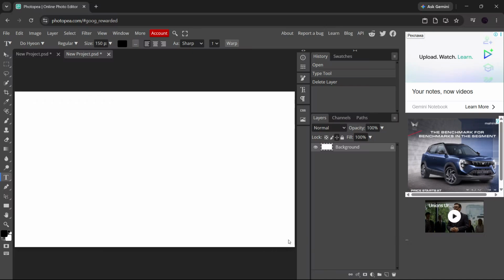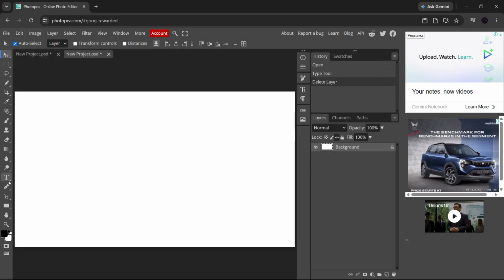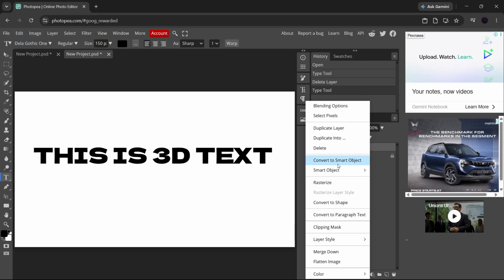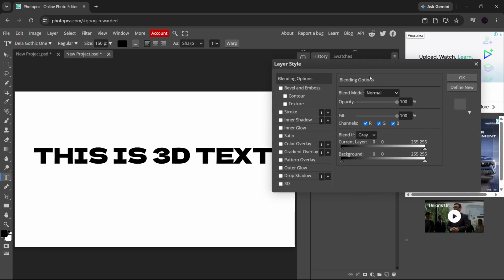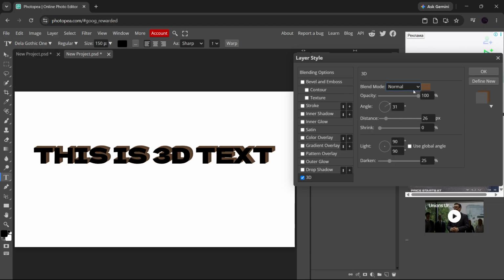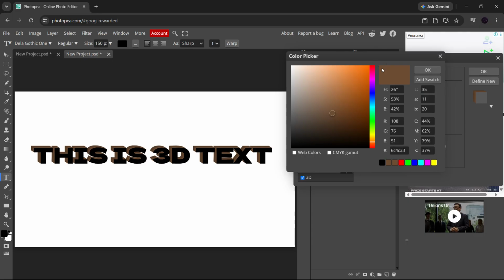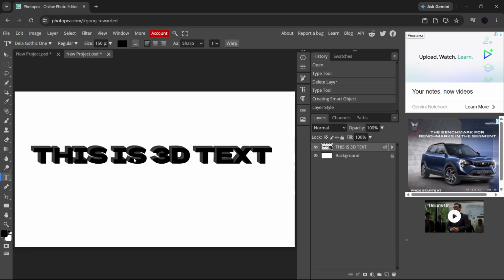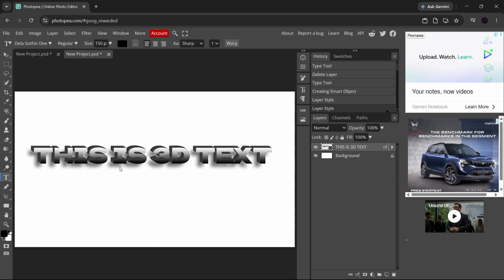How To Make 3D Letters In Photopea (Easy Guide)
Learn how to make 3D letters in Photopea with a simple step-by-step workflow. This tutorial shows you how to create text, convert it to a smart object, and add realistic 3D depth for clean, professional results.

🕚Timestamps:
0:00 Intro
0:20 Create Your Text
1:08 Convert To Smart Object
1:40 Add The 3D Layer Style
2:05 Configure The 3D Depth
3:02 Outro

✍️What You'll Learn In This Video:
• How To Create Bold Text In Photopea
• How To Convert Text Into A Smart Object
• How To Add 3D Layer Styles To Letters
• How To Adjust Extrusion Angle In Photopea
• How To Set 3D Depth For Text Effects
• How To Choose Realistic Shadow Colors
• How To Make Letters Look More Dimensional
• How To Customize 3D Text For Thumbnails And Graphics

💡Pro Tips:
• Use a bold font like Impact or Bebas Neue for the best 3D results
• Keep your depth moderate for a cleaner, more professional look
• Choose a darker side-wall color to make the 3D effect more realistic
• Convert to Smart Object before styling so your text stays sharp
• Add a drop shadow after the 3D effect for extra separation from the background

photopea, photopea tutorial, how to make 3d letters in photopea, 3d letters, 3d text, text effect, photopea text, smart object, layer style, graphic design, typography, thumbnail design, design tutorial, editing tutorial, photoshop alternative